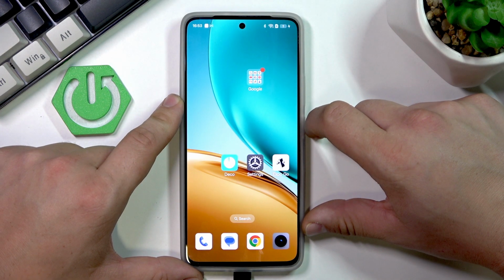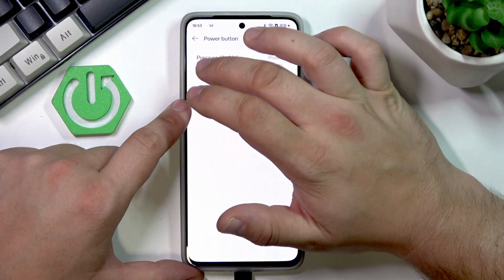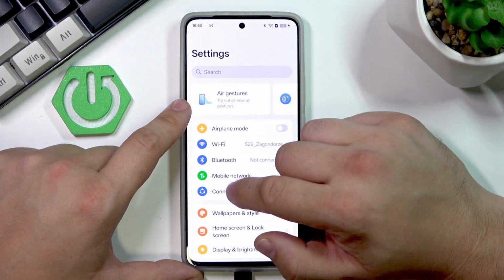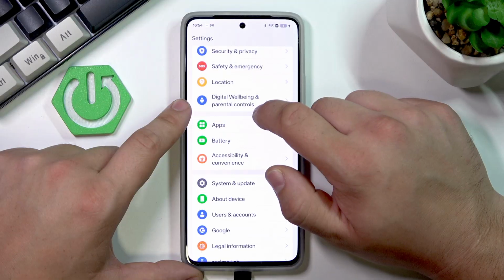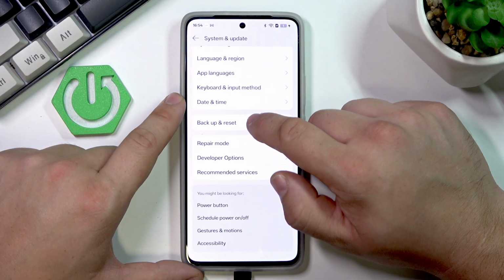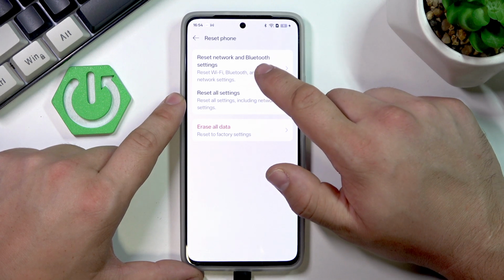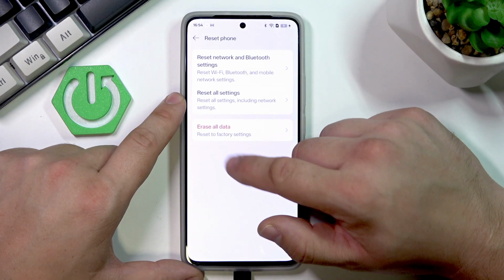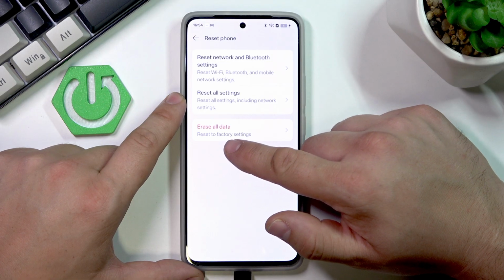How To Reset Realme Phone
If you need to reset your REALME smartphone, this video will show you all the steps you need to follow. Learn how to reset your REALME phone using the built-in settings menu, including options to reset network settings, Bluetooth, all settings, or erase all data for a full factory reset. We also cover how to reset your REALME device using the fastboot menu by holding the volume up and power buttons. Whether you want to fix software issues, clear your data, or start fresh, this guide will help you safely reset your REALME phone to factory defaults.

How to reset REALME phone to factory settings?
How to erase all data on REALME smartphone?
How to use fastboot menu to reset REALME phone?

0:00 Introduction
0:15 Open Settings and Go to System
0:29 Backup & Reset Options
0:37 Reset Network, Bluetooth, or All Settings
0:44 Factory Data Reset (Erase All Data)
0:52 Reset via Fastboot Menu
1:10 Outro